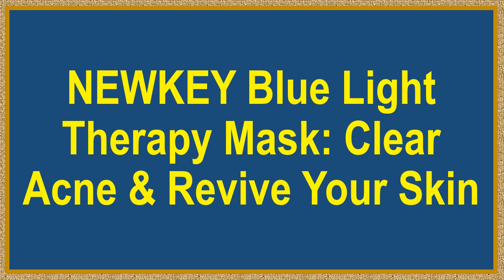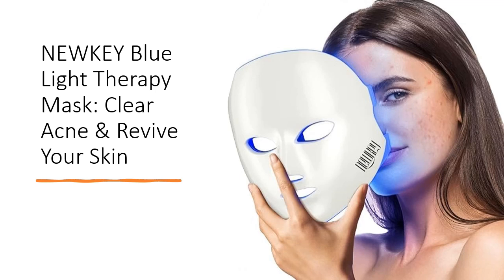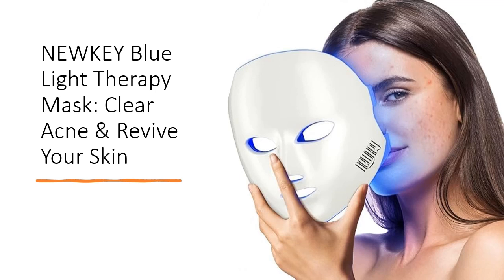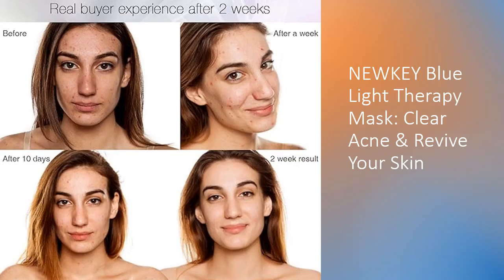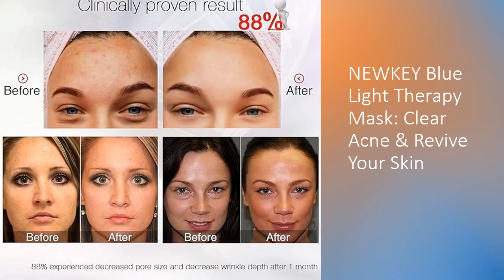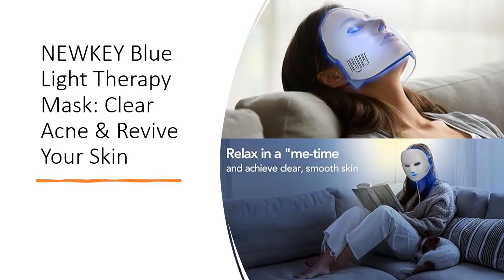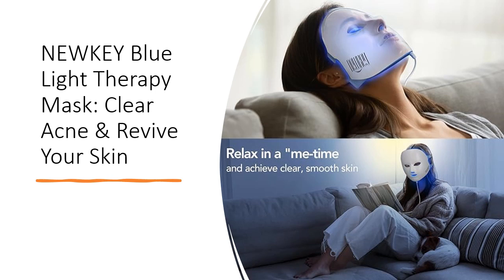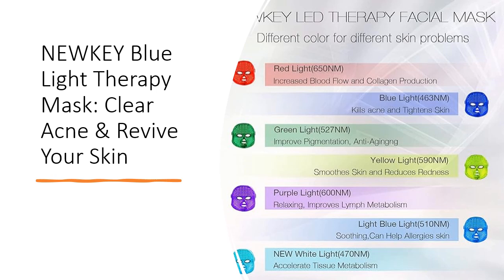NEWKEY Blue Light Therapy Mask: Clear Acne & Revive Your Skin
Fed up with acne or dull skin? The NEWKEY red and blue light therapy mask is your dermatologist-approved solution. Utilizing advanced technology, this mask naturally treats inflammatory acne, combats signs of aging, and evens skin tone. Experience fewer acne flare-ups and unveil clear, radiant skin within weeks. Clinical studies show an 88% reduction in breakouts within 12 weeks and visibly improved skin texture.

Reveal your natural beauty effortlessly with this blue light therapy mask. Witness a healthier complexion, reduced oiliness in the T-zone, minimized pores, and less inflamed skin over time. Enjoy clearer, smoother skin with diminished imperfections, unveiling a woman's grace and enhancing natural beauty. Use consistently to improve skincare absorption and achieve a flawless canvas for long-lasting makeup.

With 150 LED purity chips, this mask offers at least 31% more effectiveness for quicker and superior results. It delivers 7 precise wavelengths, targeting both superficial and deeper skin layers. Blue light at 463nm treats mild to moderate acne on the skin's upper layers, while red light at 650nm stimulates deeper layers for natural cell repair and collagen production.

NEWKEY's mask caters to various skin concerns and age groups, offering customizable settings for specific skincare needs. Choose your preferred color setting and let the mask restore your facial beauty effortlessly. Easy to use, the mask automatically shuts down after 20 minutes, ensuring safe and optimal use. Backed by a 1-year warranty, 30-day money-back guarantee, and 90-day free replacement, it's a risk-free investment.

Developed with PDT technology and proven clinical results, this LED facial light therapy mask is designed to address fine lines, wrinkles, acne, pigmentation, redness, and more. Embrace confidence, step out without makeup, and feel fantastic about your skin at any age. Experience the transformative power of the NEWKEY Blue Light Therapy Mask, where science meets beauty for flawless, healthier skin.